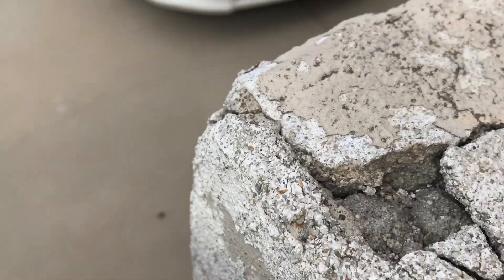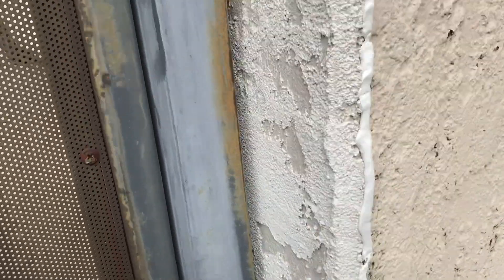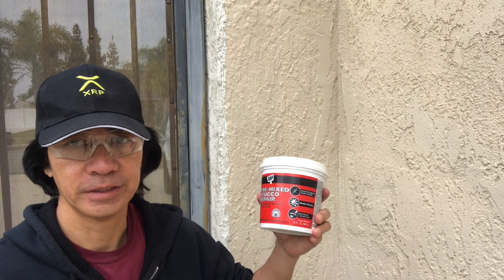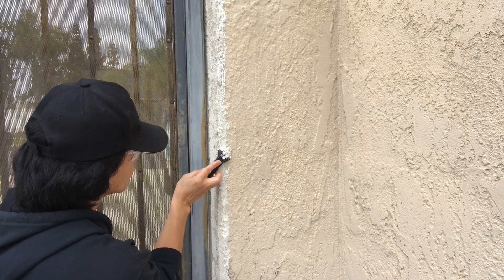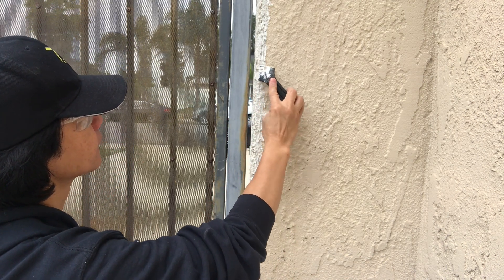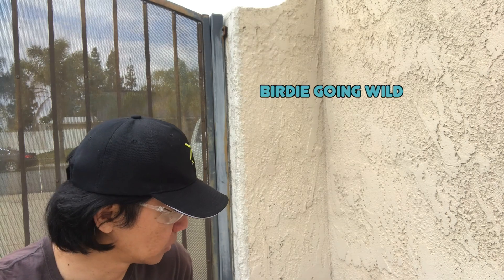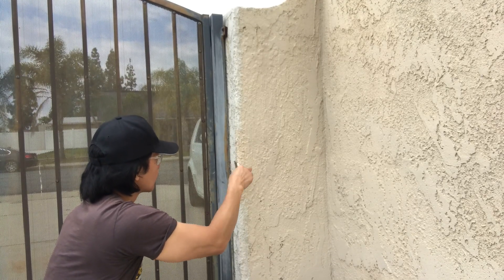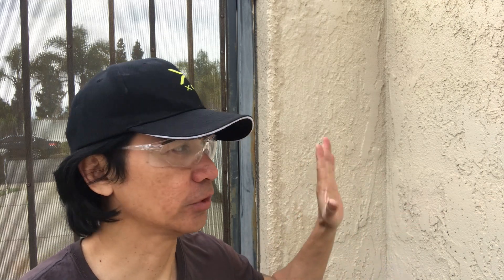Home DIY: RV Wall Gate Crack Repair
When I had my RV gate replaced, cracks began to appear soon after. About a decade later, I finally decided to repair the cracks myself. So I went ahead and used some caulking and stucco. Then I applied touch up paint around the wall.